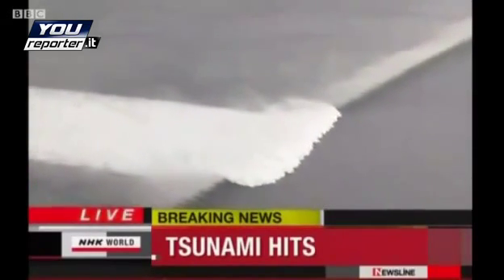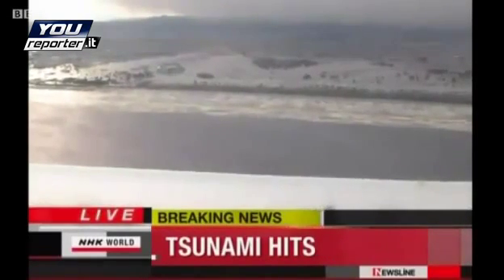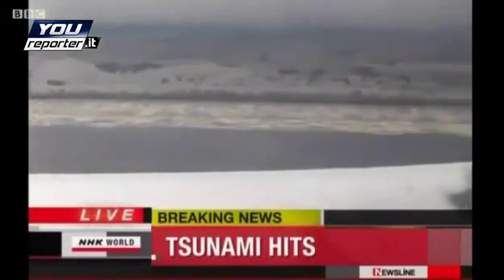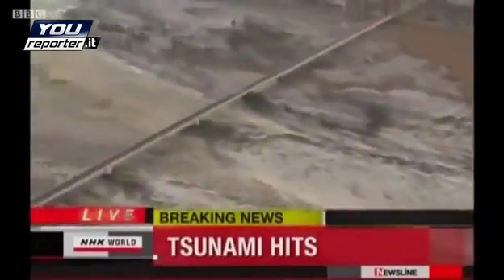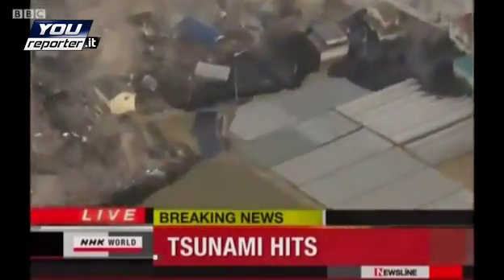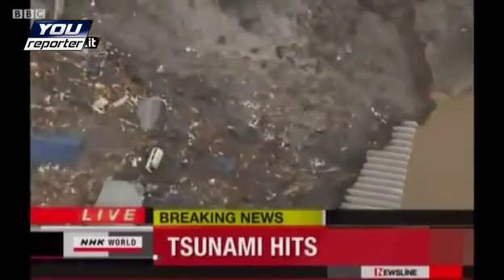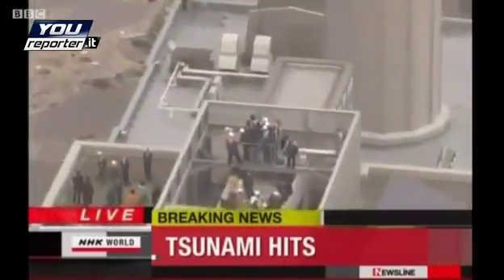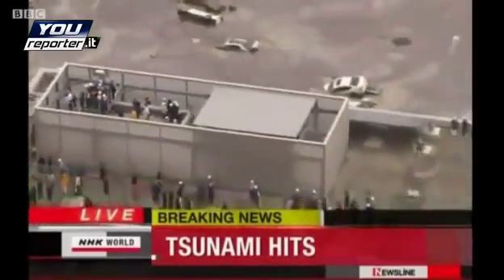JAPAN 12 03 211 Tsunami earthquake